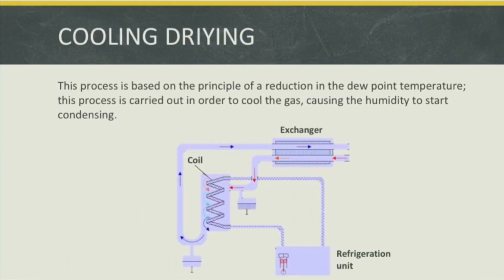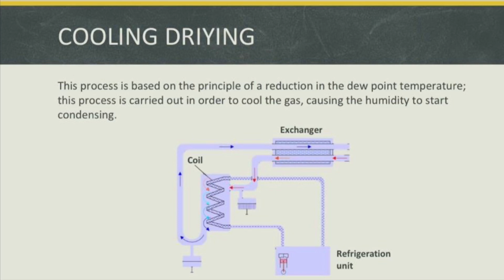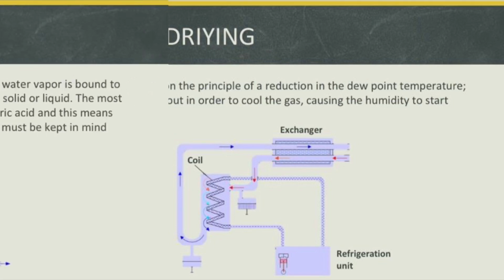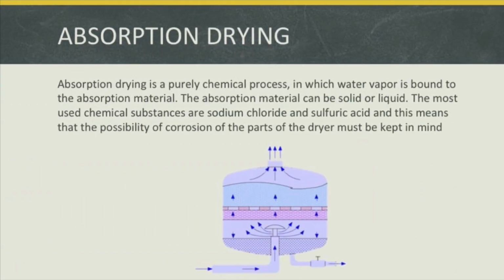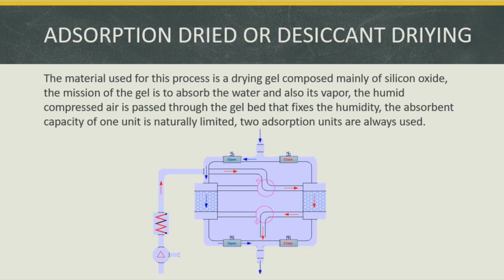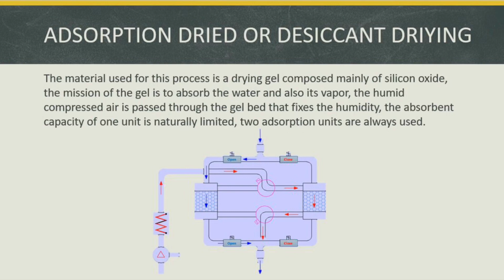Compressed air preparation-English class